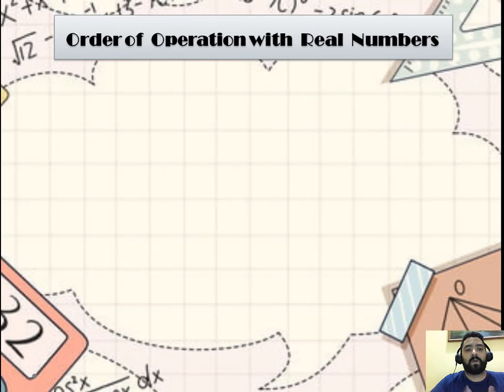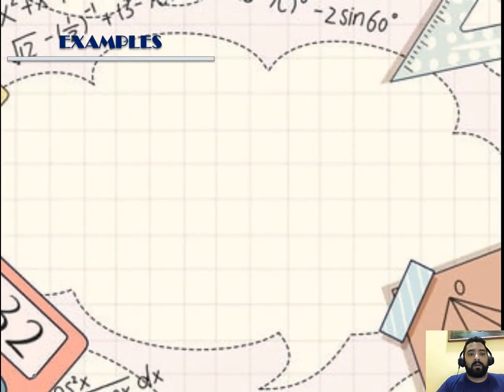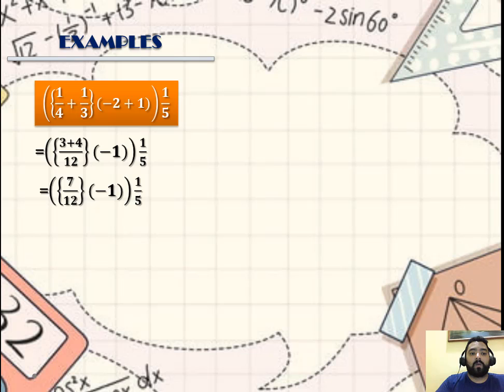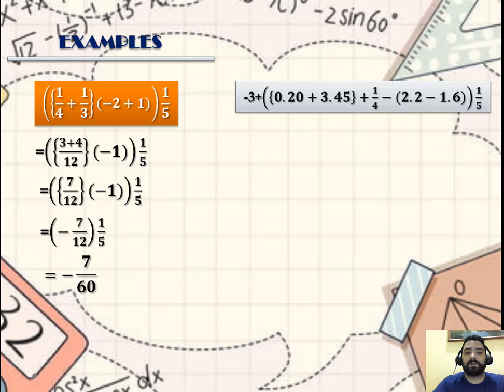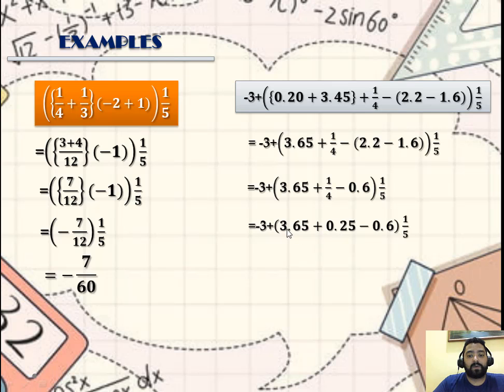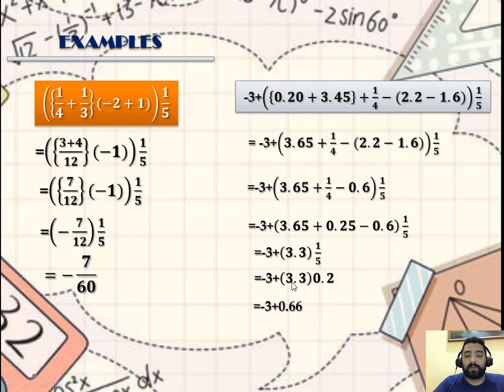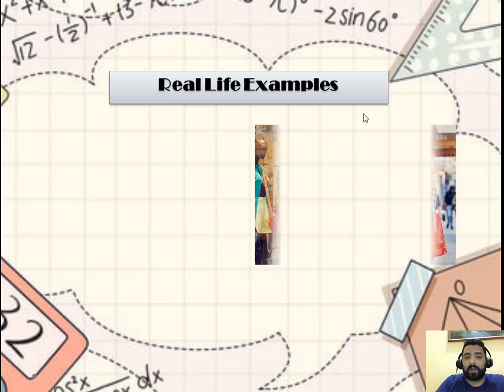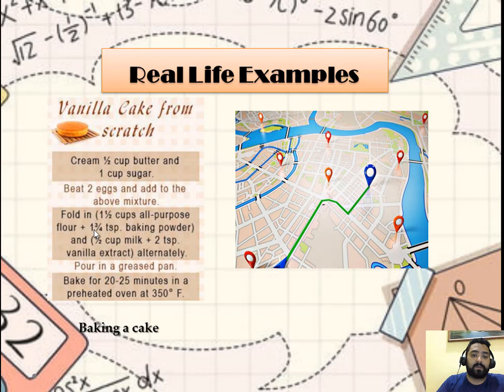ORDER OF OPERATIONS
Swbat use the grouping symbols for order of operations and identify some situation about order of operations in real life